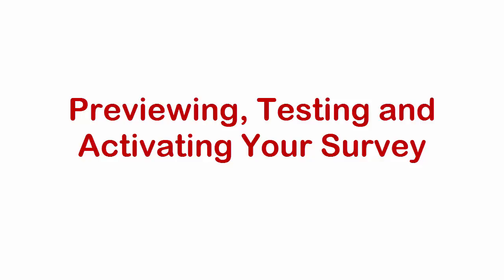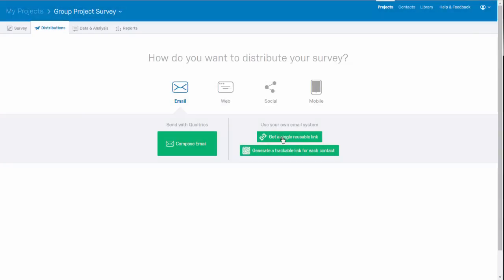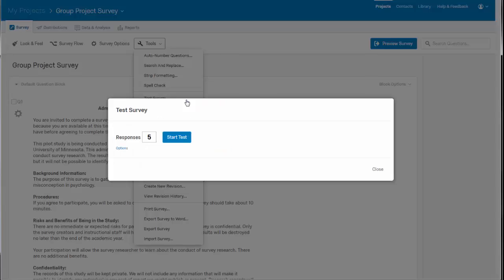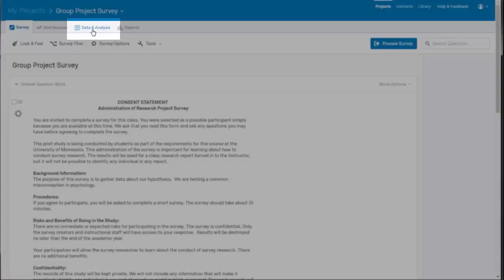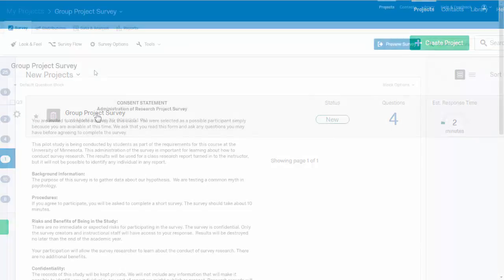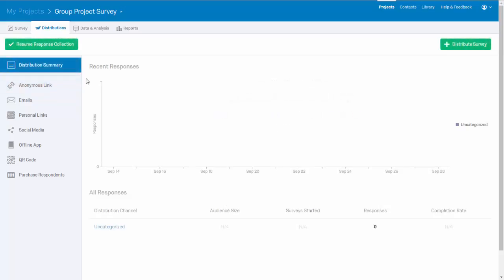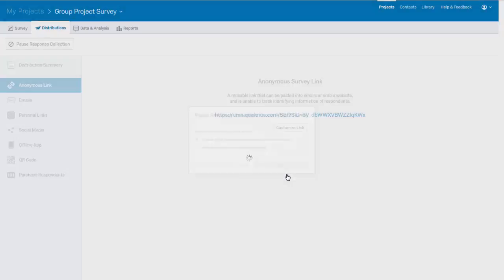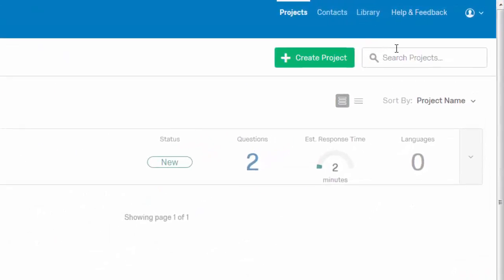Qualtrics: Previewing and Activating Your Survey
In this short tutorial, learn how to preview and test a Qualtrics survey to verify the survey design, and also how to activate it to begin collecting data. This video is part of a series, and was produced by the Digital Education & Innovation team, College of Education and Human Development, University of Minnesota.